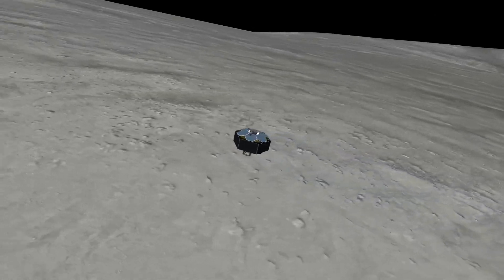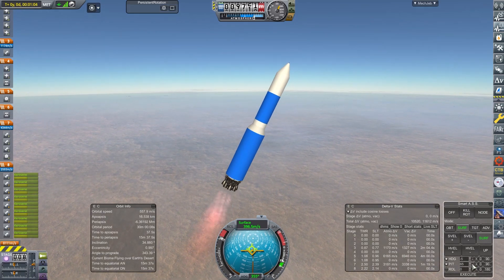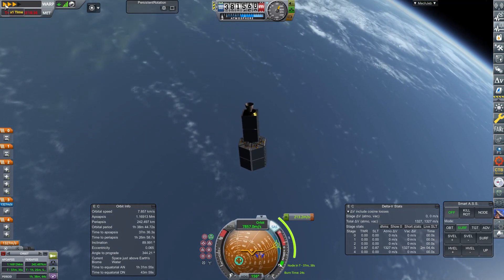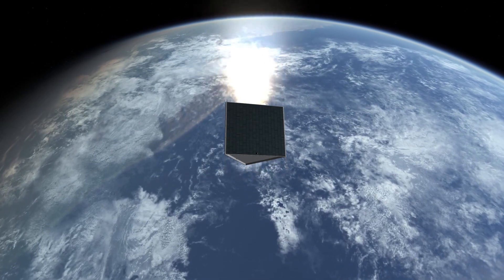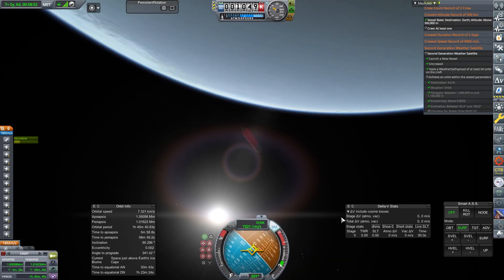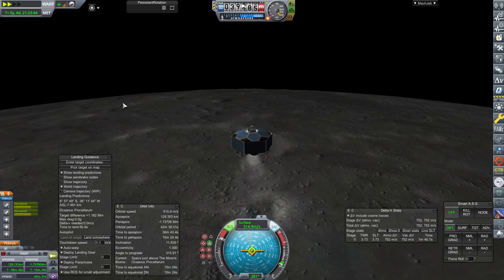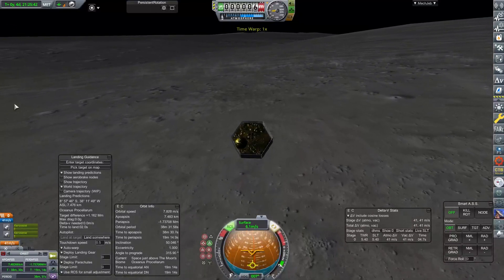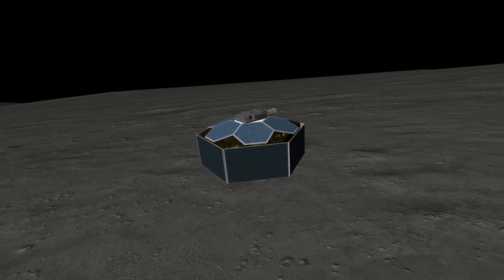A Very British Space Program | Episode 24 | Rings Around the World | KSP RSS/RO/RP-1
In this episode: While 1961 draws to an end we welcome 1962 with improved navigation and communication and send our backup Seline I to the moon for profit!...Join with the Very British Space Program as we race around the Solar System.

The game is in version 1.8.1 and uses the Making History expansion with standard RP-1 / RO / RSS Install. Additional Engines have been added in line with Prototype and developmental programs either completed or planned in British history (such as single chamber Gamma engines) While design routes used by others (A4 derivatives) are shunned just as happened in real world history. .